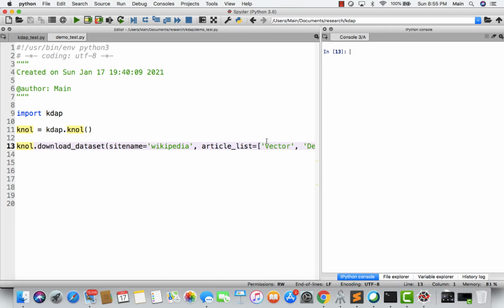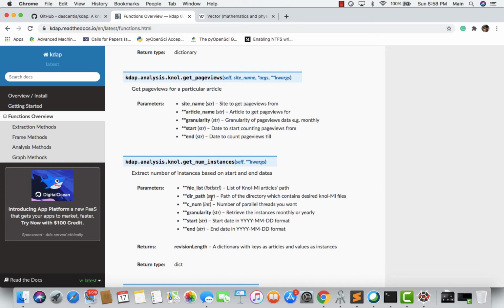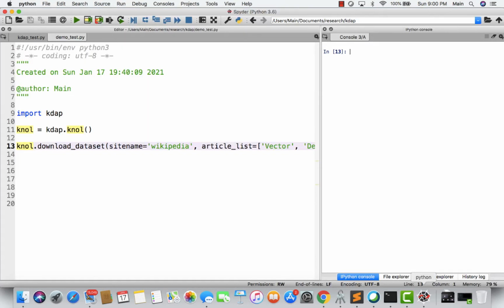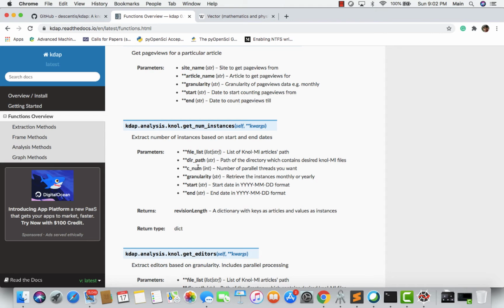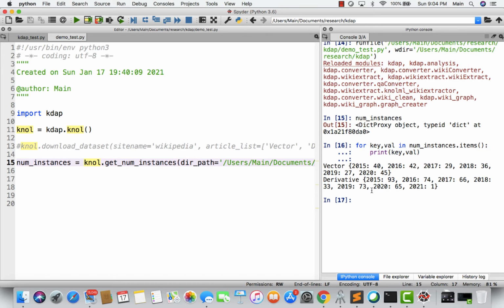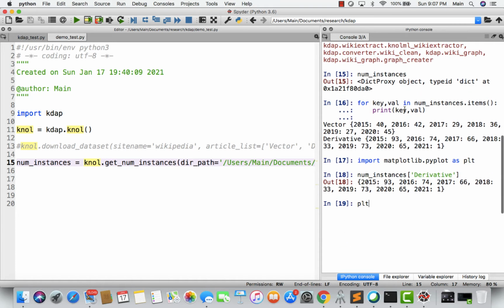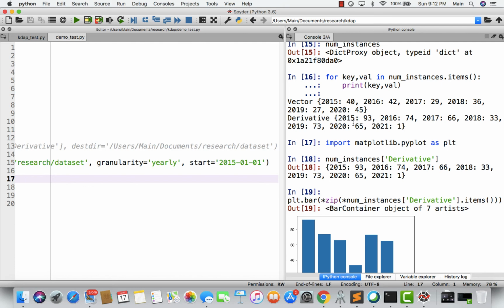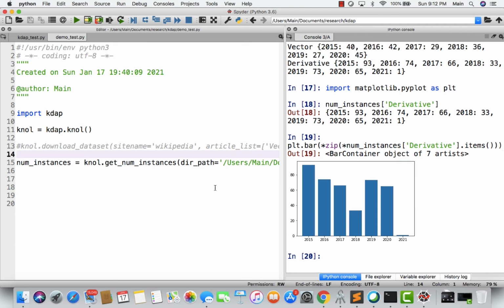Analysis using KDAP- part-II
We demonstrate using KDAP to extract basic information from the Wikipedia dataset.